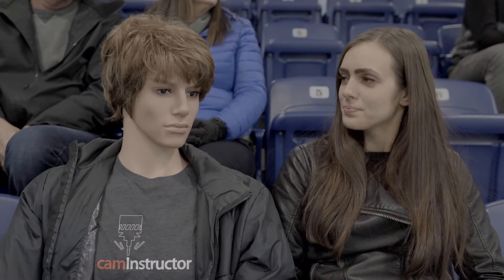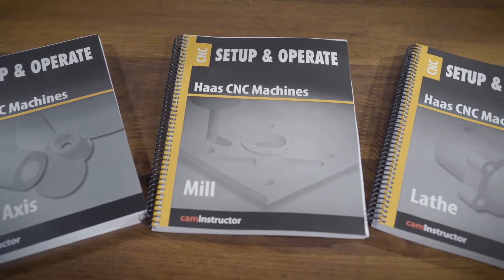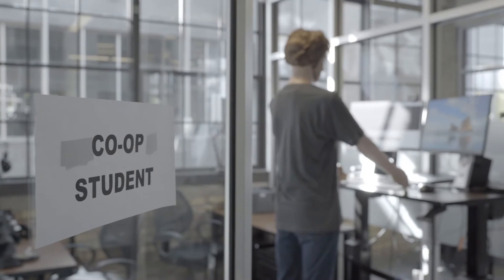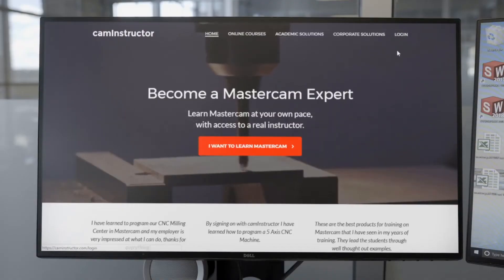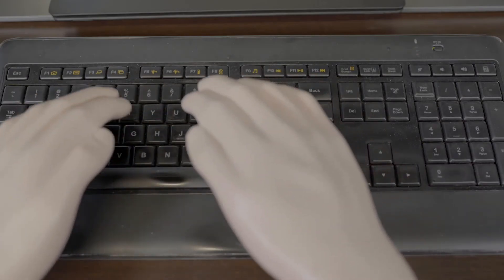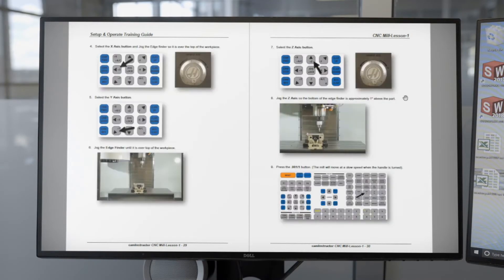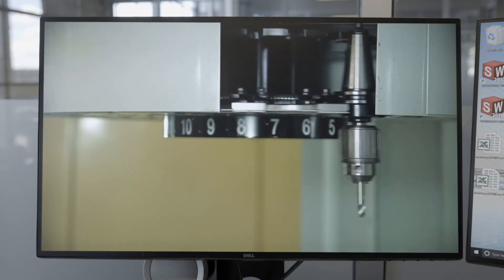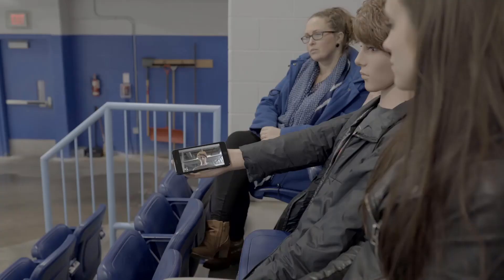Dave the Intern Learns CNC | Part 2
Next up, Dave the Intern learns about CNC programming and GCode with the help of camInstructor!